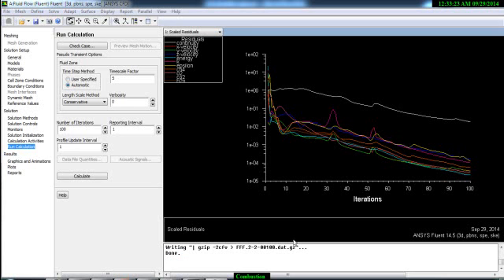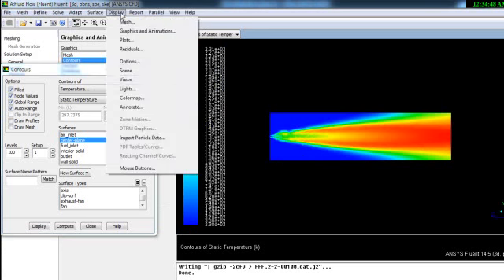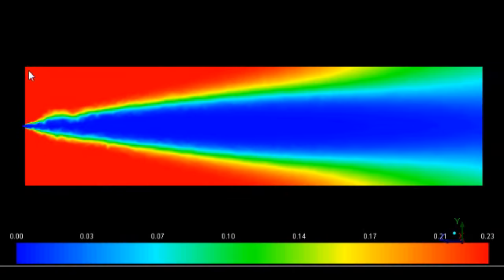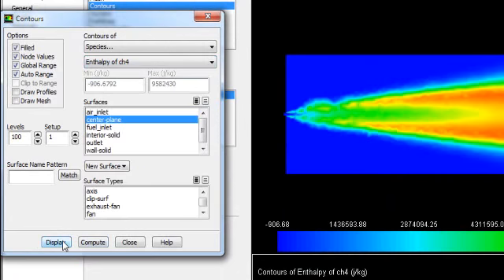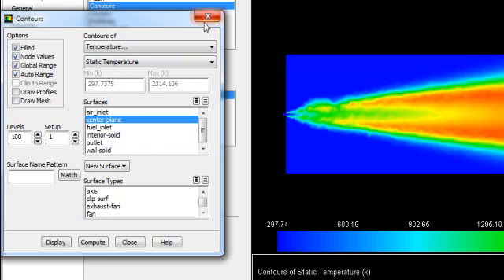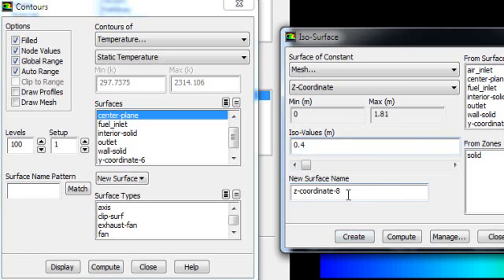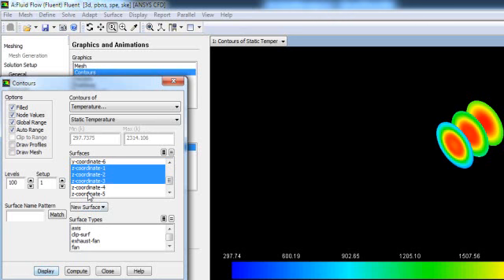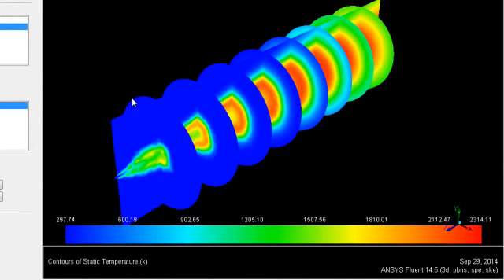Tutorial 9 - Part 4 - MECH 4316 - Thermal System Design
This is video 4 of 4 showing the steps involved in the modeling of a methane-air combustion reaction. In this video the results are presented. The flame location is identified, temperature profiles shown, mass fractions presented, and turbulence intensities presented.